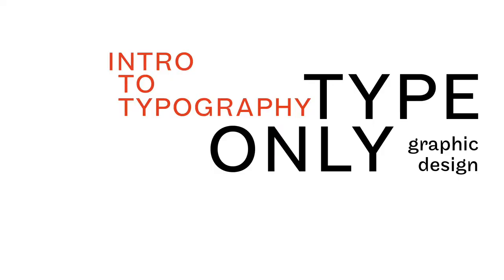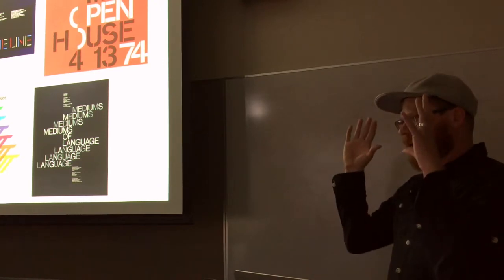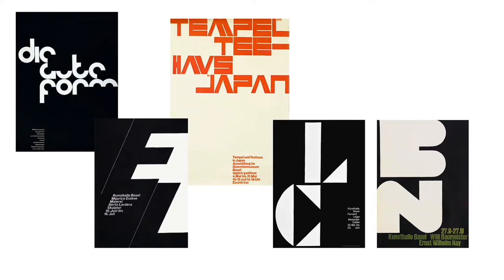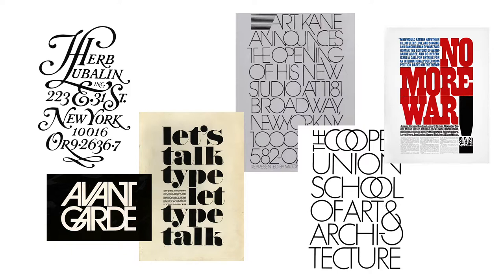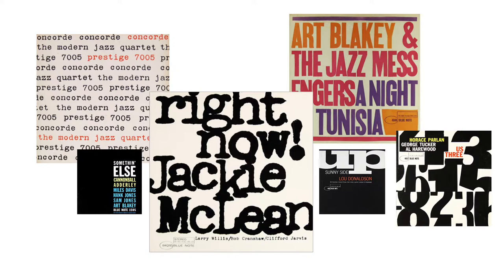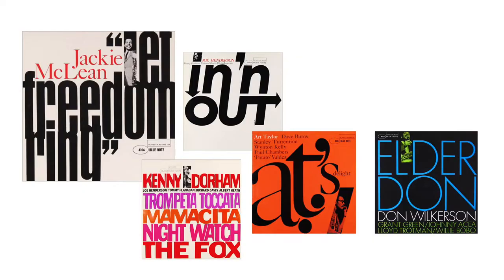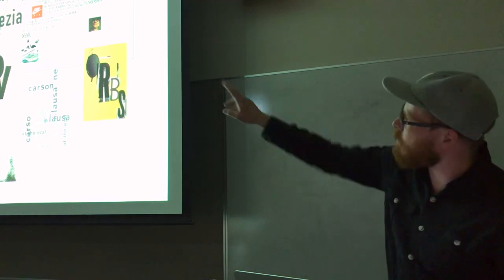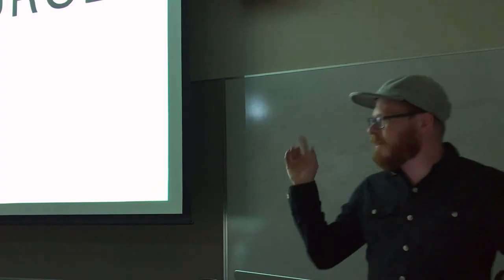Type-Only Graphic Design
An introduction to a handful of influential graphic designers past and present—like Wim Crouwel, Jacqueline Casey, David Carson and Non-Format—and we’re looking at “type-only” work. Design that is fully derived from typography whether it be minimal and spare (Emil Ruder) or chaotic and noisy (David Carson). Recorded in Joshua Hardisty’s Intro to Typography class at Minneapolis College of Art + Design, Summer 2019.

Download the PDF with links to about 100 original sources—websites, archives, interviews and more

About The MVA Studio: A Minneapolis-based company that creates original and effective graphic design through fast and easy collaboration. The MVA has produced award-winning books, music packaging and graphics for brands and individuals like Princeton Architectural Press, the Weisman Art Museum, Josh Harmony and éS Skateboarding.